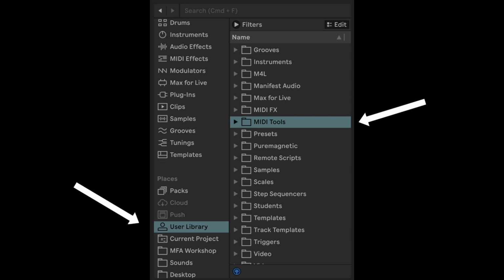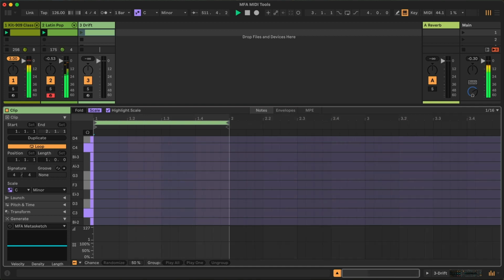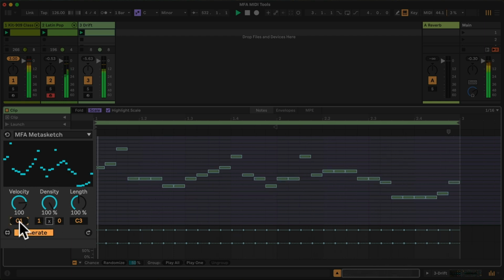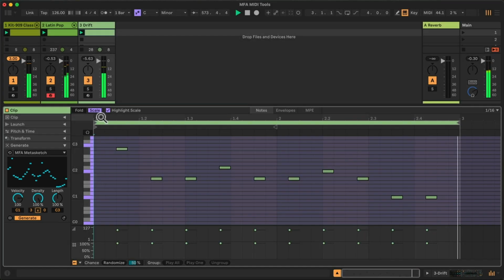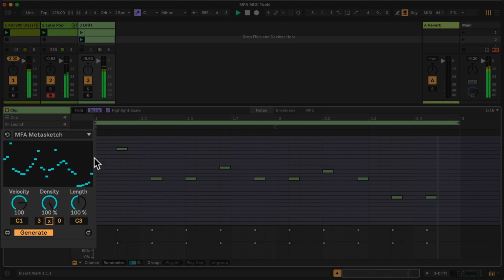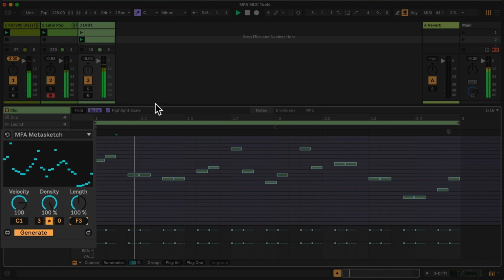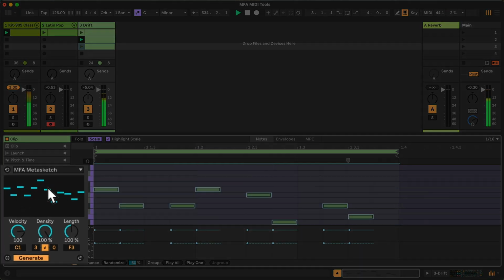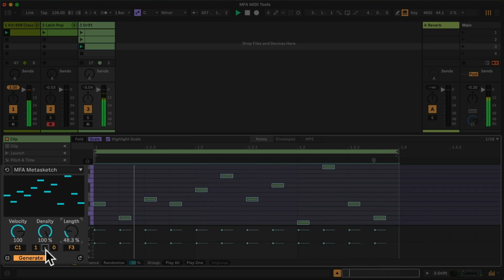Demo - Metasketch - Live 12 MIDI Tools for Ableton Live by Manifest Audio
MIDI Tools are an innovative new category of creative devices available in Live 12. Designed by Ableton Certified Trainer Noah Pred to accelerate workflow, enhance creativity, and access new musical ideas, our inaugural MIDI Toolset includes four MIDI Generators and eight MIDI Transformers.

Harness the power of seven different randomization algorithms to generate compelling new melodies and chords with Metaflux, take polyrhythmic expression to the limit with Metarhythm, intuitively draw complex gestures with Metasketch, and carve new melodic contours with Metapath.

Then take things further and transform your MIDI by imposing unique rhythmic patterning on existing sequences with Euclidifier, adding dramatic variations with Fluctuator or more subtle changes with Inebriator, harness note activation to rapidly generate pattern variations with Mutator, use Octavator for randomized transpositions by octave, use Swinger for randomized per-note shuffle timing, Tether to randomly add note ties, or apply Tilter to adjust chance, velocity, and length on a key-scaled, pitch-relative basis.

All MIDI Tools are scale aware and Info View annotated to seamlessly enhance your creative experience.

PLEASE NOTE: MIDI Tools in general are not yet supported on Push 3 — even Live 12’s included MIDI Tools do not work on it — but as soon as they are supported, we will work to ensure ours are compatible.

METASKETCH

Metasketch offers a clip-relative draw field to easily input a wealth of melodic patterns over any clip length within a specified note range — scale aware of course. Use the optional count masking to add rhythmic interest, with density, velocity, and length giving easy access to likely controls.